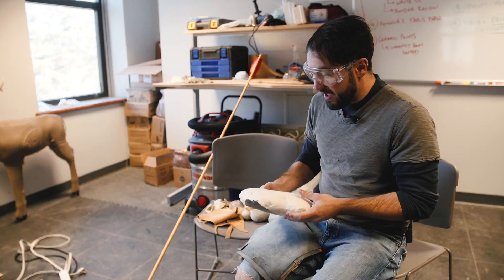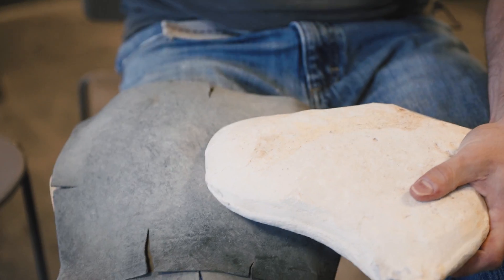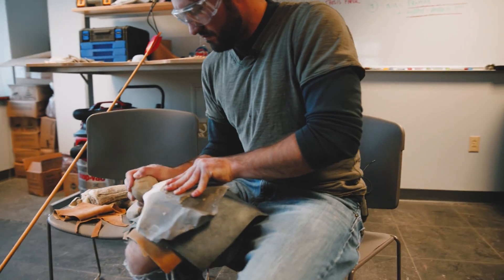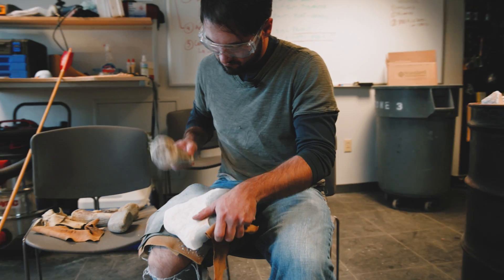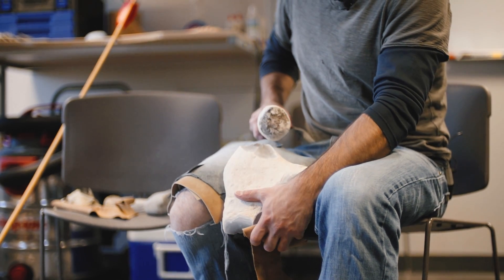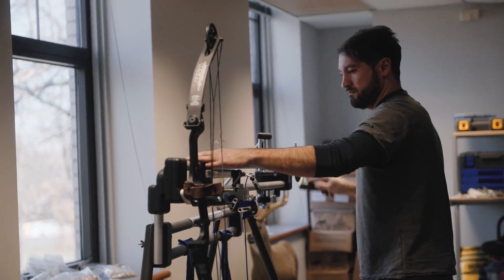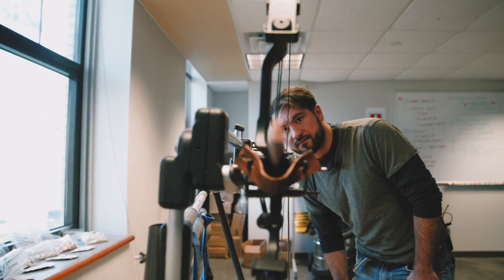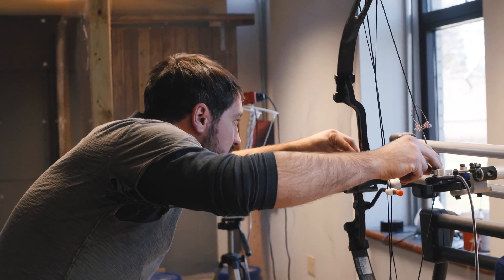Focus on Research - Metin Eren, Archaeologist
Dr. Metin Eren’s experimental approach to archaeology research means his Lowry Hall lab features a ballistics range, stone-weapon creation, and pottery-making.